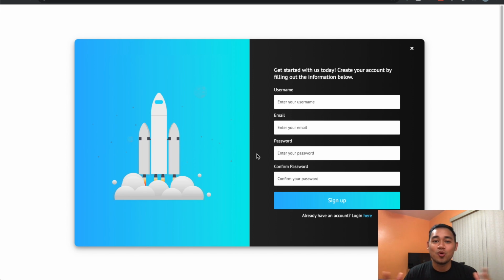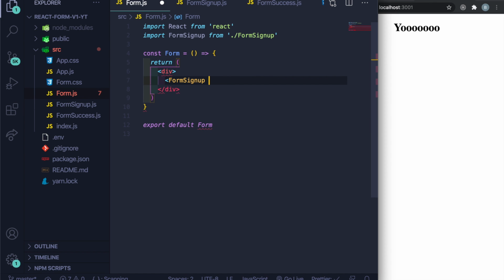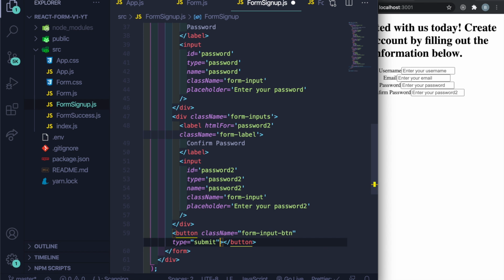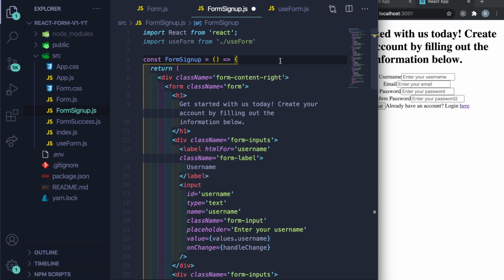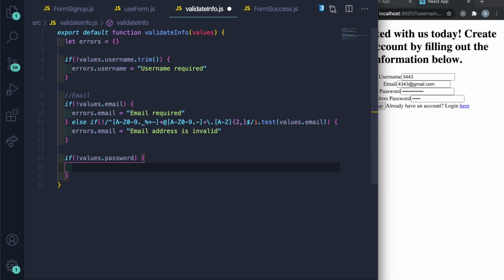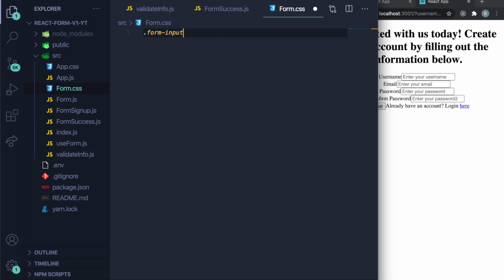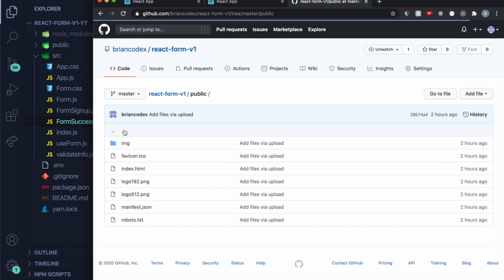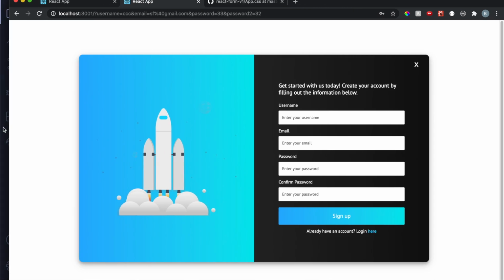React Form Validation Using Custom Hooks Tutorial - Beginner React JS Project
Learn how to build a simple form in React with validation using custom hooks in this beginner React JS Project tutorial. We will only build the frontend for this form and display a simple error message if the inputs are not correct. Feel free to refactor the code and add this design to a backend or firebase.

Timeline:
0:00 React form we're building
1:13 Creating React App
4:00 Creating Project Files
6:55 Editing FormSignup Component
13:51 Creating Custom useForm hook
22:07 Creating Validation Code
28:57 Displaying Error Messages
32:48 Creating Submit Form Function
35:24 Display Success after submitting
38:58 Adding the CSS
41:30 Submit only if zero errors